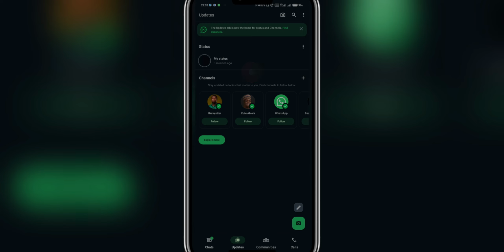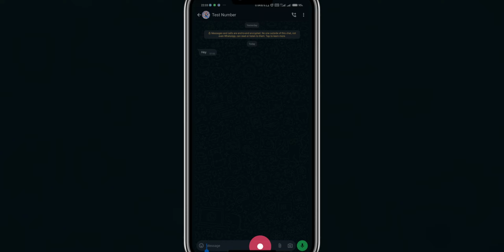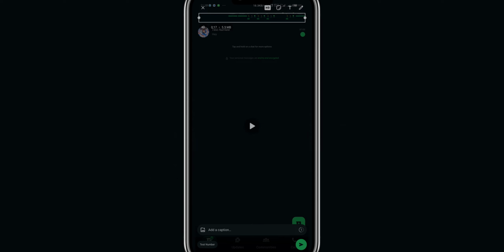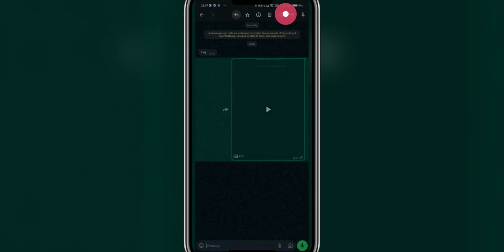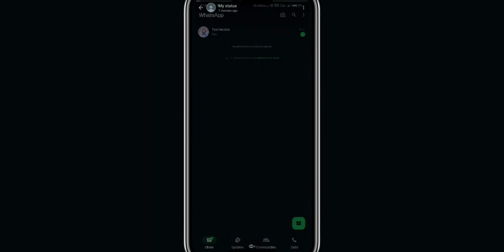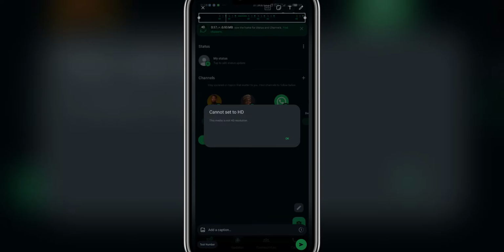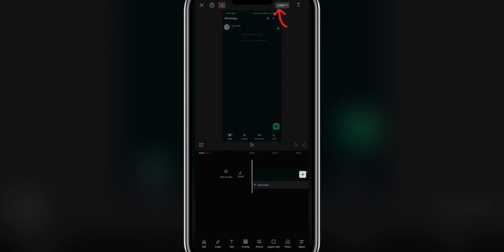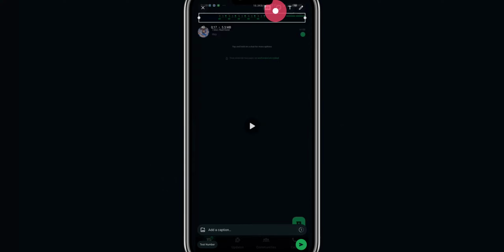How to Upload Videos to WhatsApp Status Without Losing Quality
Hey there! Ready to level up your WhatsApp game? In this tutorial, we're diving into "How to Upload Videos to WhatsApp Status without losing quality." Say goodbye to pixelated videos and hello to crisp, clear status updates!

Share this knowledge with your friends, and let's keep our WhatsApp statuses looking sharp! 📱 💬 Chat me On WhatsApp